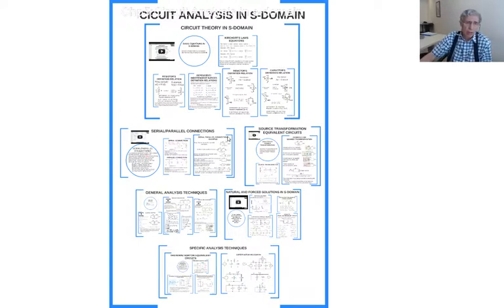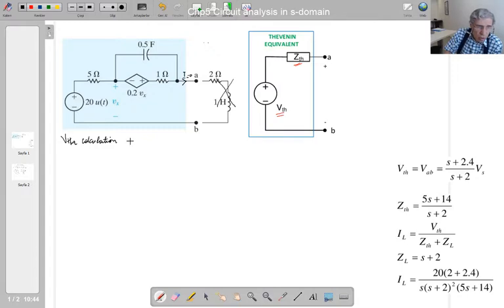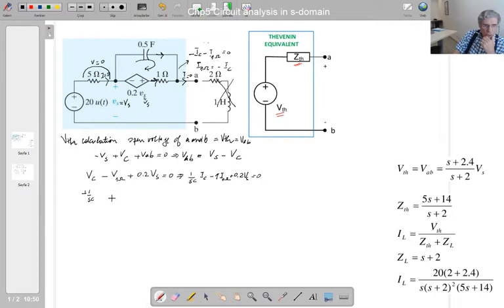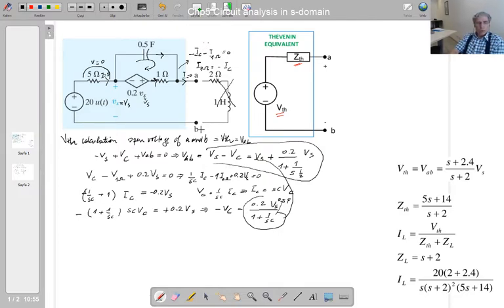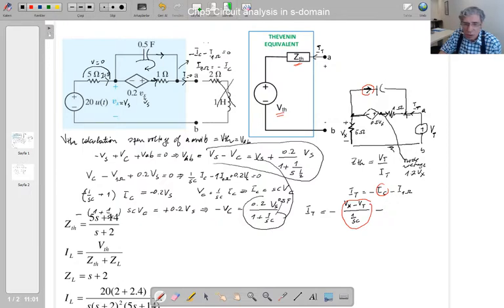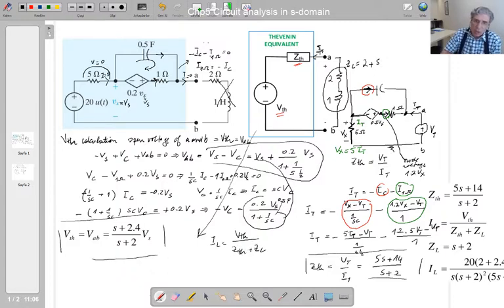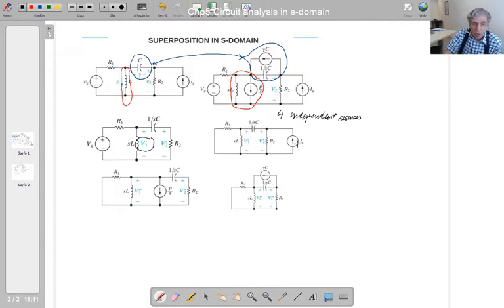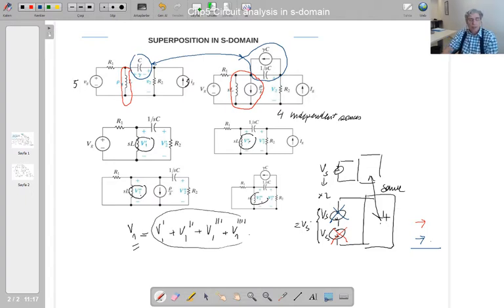Ch5-6 Thevenin -norton equivalent superposition